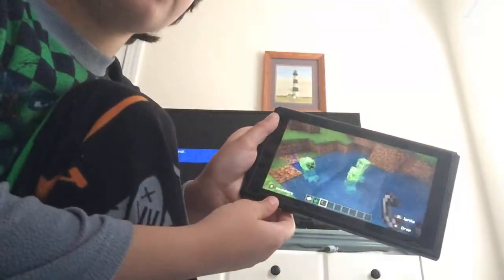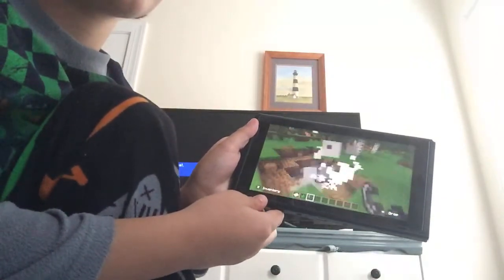This is how you explode a creeper without exploding yourself.